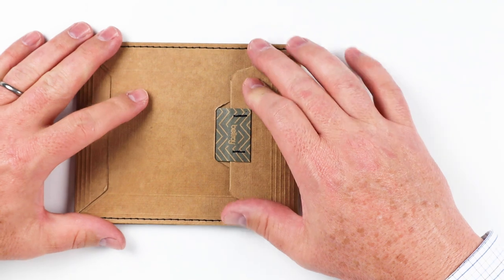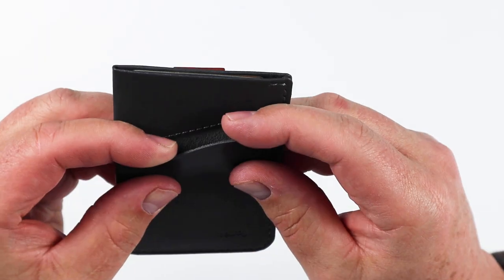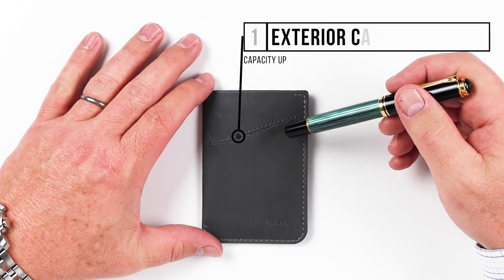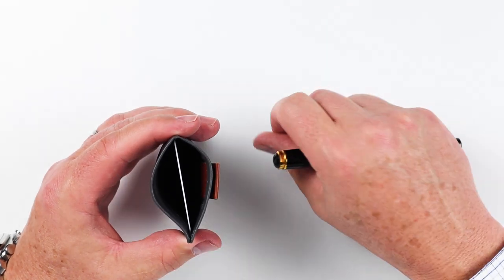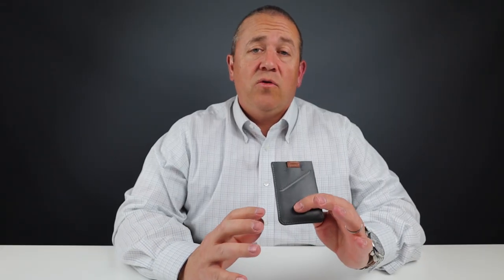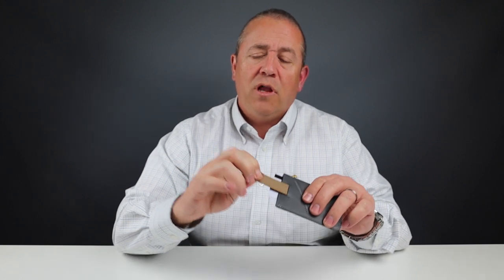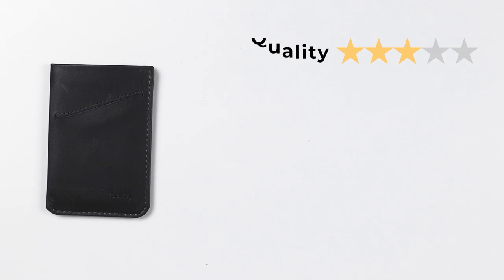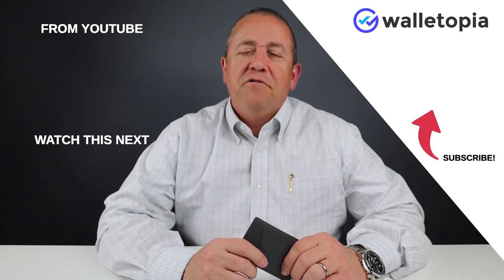Bellroy Card Sleeve, high capacity, but for the price?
The Bellroy Card Sleeve slim wallet has amazing capacity for it’s size, but with thin leather and a higher than expected price, is it worth it? @bellroy_official

Citizen Silvertone and Black World Time Eco-Drive
Pelikan Souveran M600 Green GT Fountain Pen

TIMESTAMPS:
Intro - 0:00
Unboxing - 00:11
Feature Review - 00:20
Measurement & Weight - 01:29
Card & Cash Insertion Test - 02:06
Review Summary/Detail - 02:24
Pricing - 03:40
Final Score - 03:43